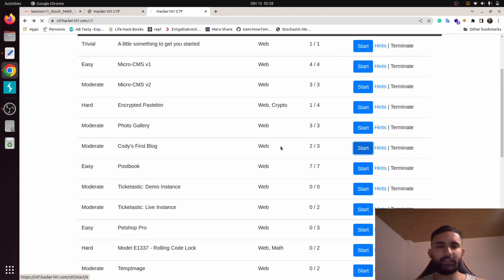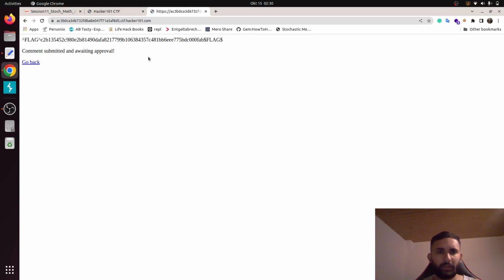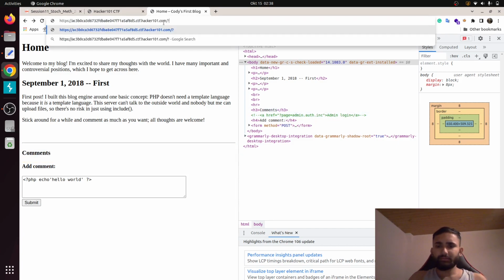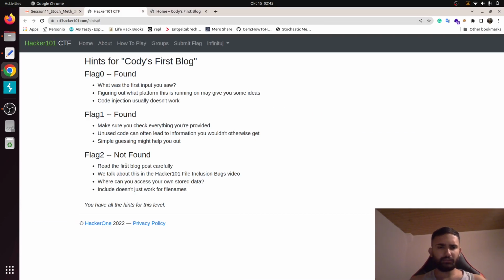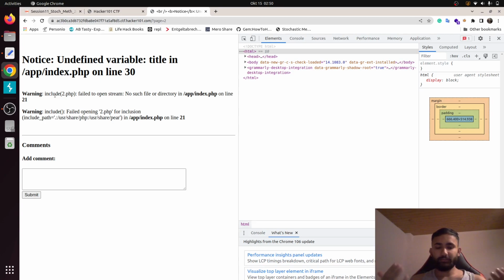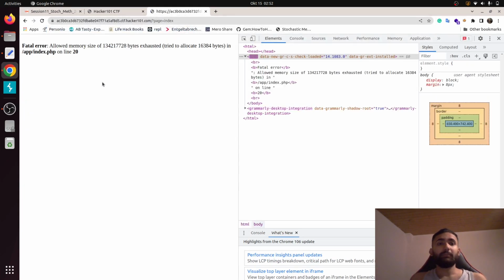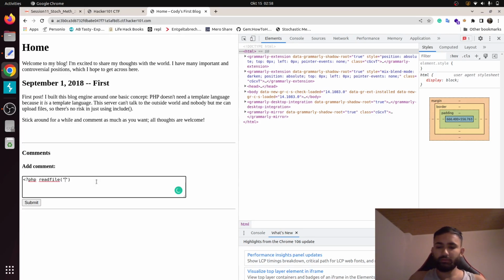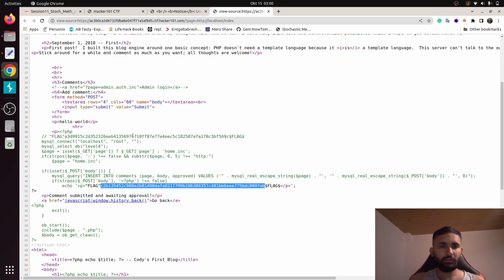Hacker101 Cody's First Blog CTF| All Flags Detailed Solution | Flag 0 / Flag 1 / Flag 2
.awake till late late night, sorry if I stammered :)

0:00 intro
0:27 first flag
01:46 second flag
04:04 third flag